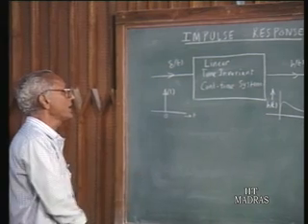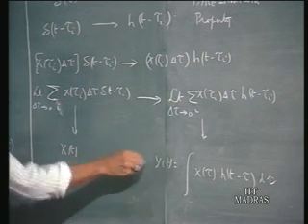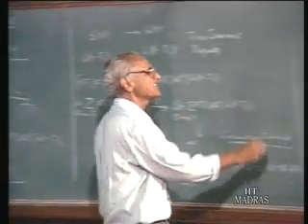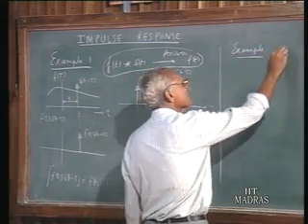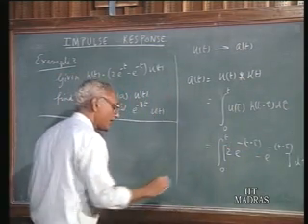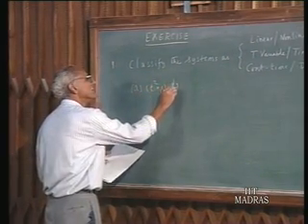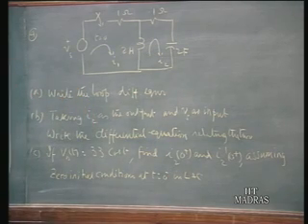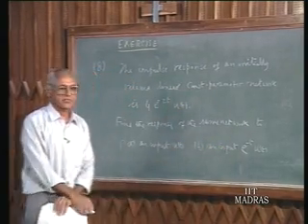Lecture - 6 Introductory Concepts (6)